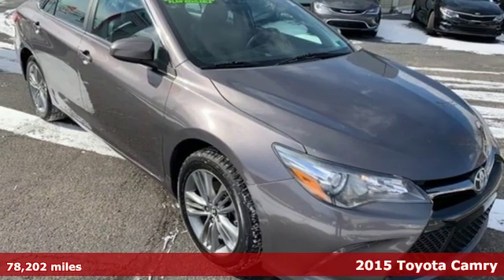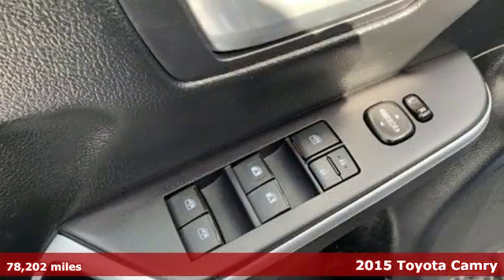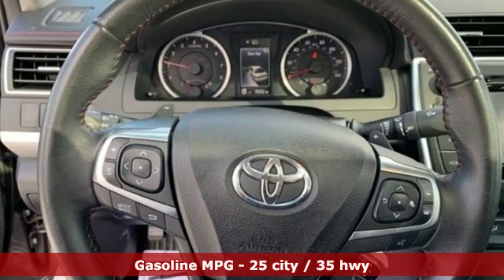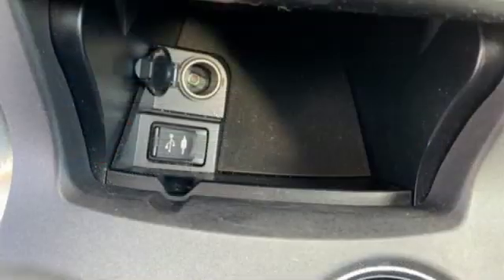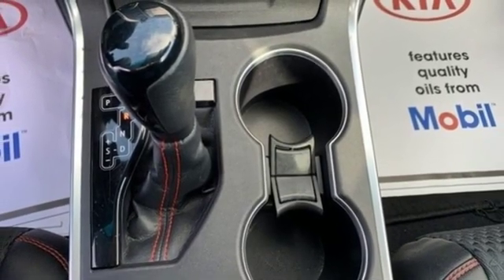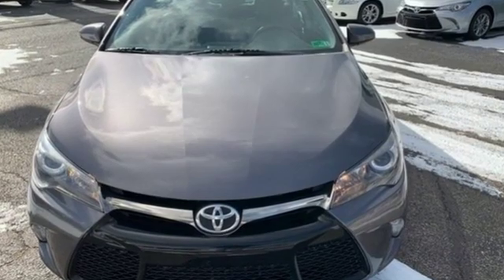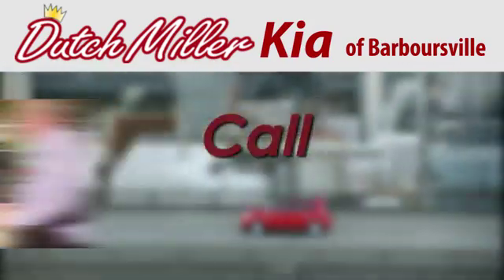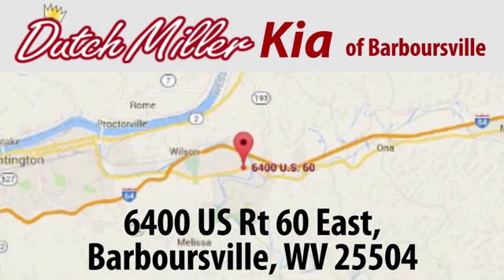2015 Toyota Camry Barboursville WV Charleston, WV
Year: 2015
Make: Toyota
Model: Camry
Trim: SE /NAV/ 1 OWNER/ CLEAN CARFAX
Engine: 4 Cyl - 2.50 L
Transmission: 6-Speed Automatic
Color: Predawn Gray Mica
Interior: Black
Mileage: 78202
Stock #: K39437A
VIN: 4T1BF1FK3FU485477
1 OWNER/ CLEAN CARFAX/ NAVIGATION/Predawn Gray Mica 2015 Toyota Camry SE FWD 6-Speed Automatic 2.5L I4 SMPI DOHC Black w/Leather Seat Trim, ABS brakes, Electronic Stability Control, Heated door mirrors, Illuminated entry, Low tire pressure warning, Remote keyless entry, Traction control.brbr 25/35 City/Highway MPG.***EXTENDED SERVICE PLAN AVAILABLE***brbrbrDUTCH MILLER KIA 6400 ROUTE 60 EAST - BARBOURSVILLE, WV 25504 OR EMAIL

Address:
6400 US Rt 60 East